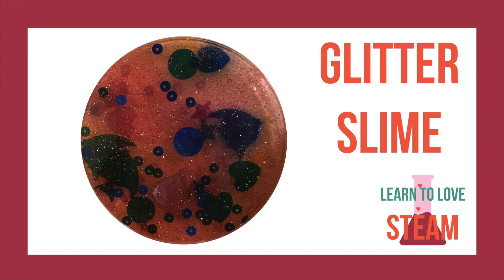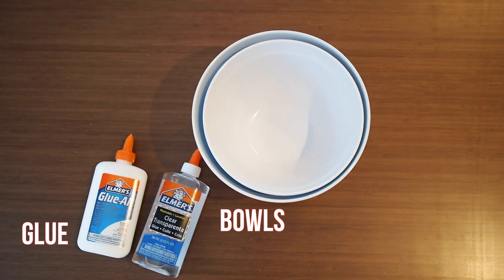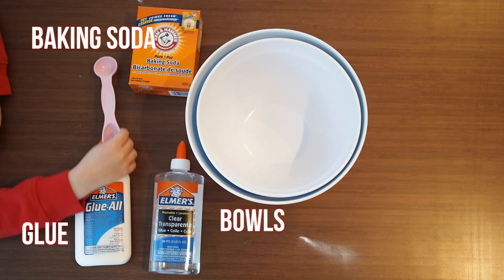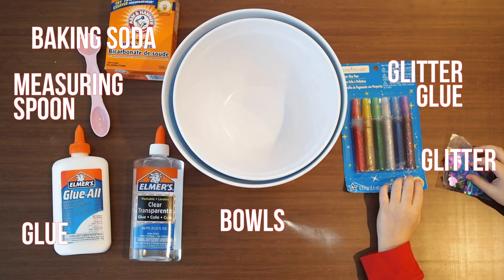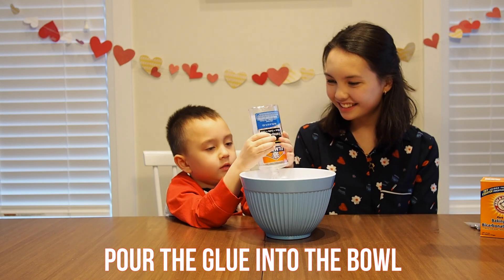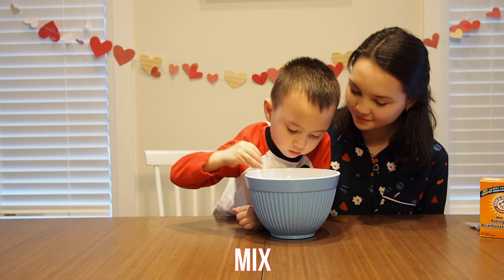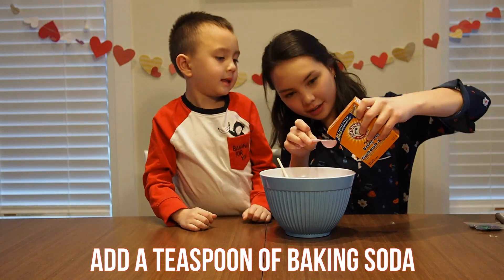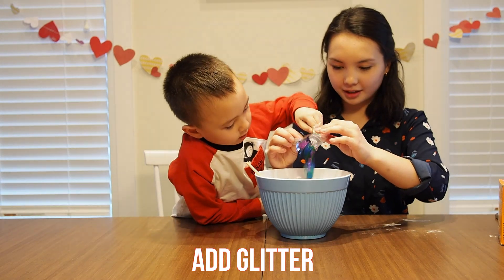The Science of Slime - Learn to love STEAM - Science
Create glitter slime in today's video!

Happy Valentine's Day! This video is part of our "Learn to love STEAM" series. STEAM stands for science, technology, engineering, art and math!